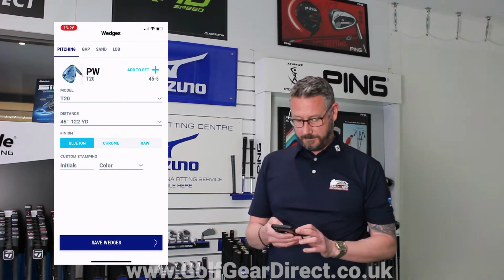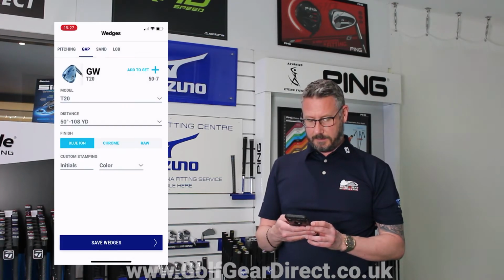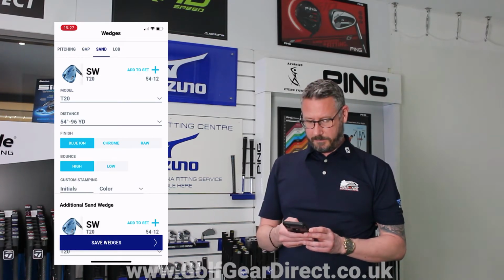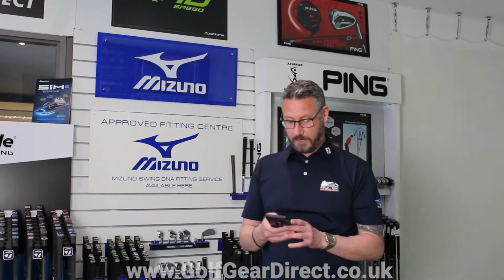Wedges: How Golf Gear Direct Fits The Perfect Bounce, Lie Angles And More!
Shop at Golfgeardirect.co.uk

Quality Golf Equipment at Discount Prices. Lowest Price Promise on leading brand names including Callaway, TaylorMade, Powakaddy, Ping, FootJoy, Titleist, Motocaddy, Garmin, Wilson, & many more!